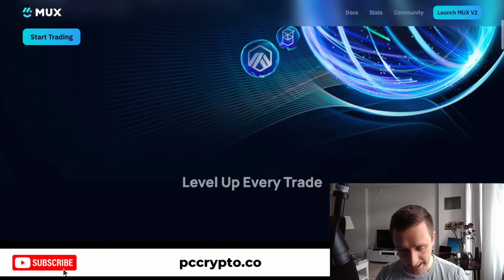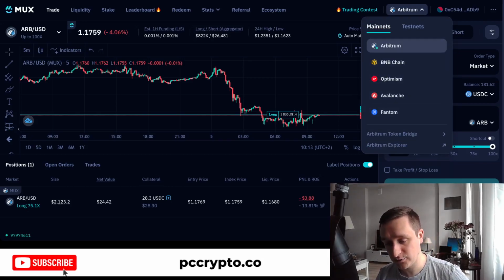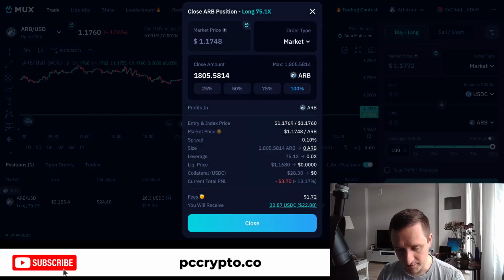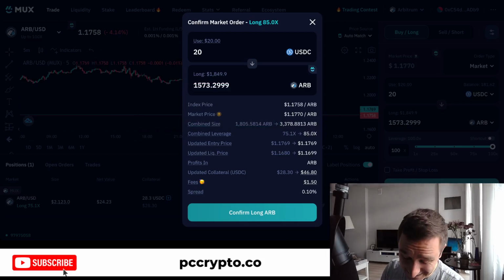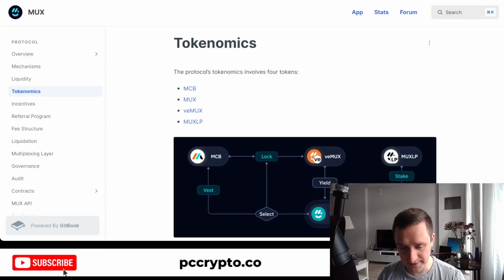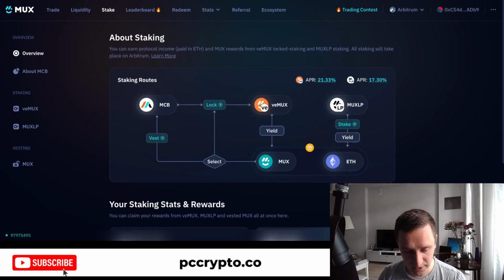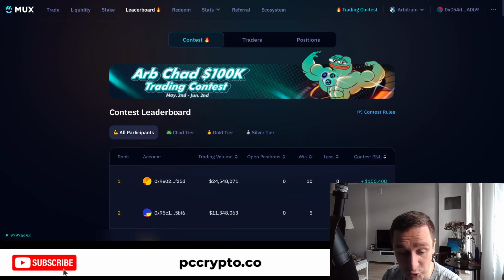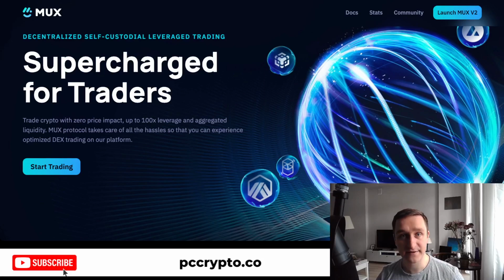MUX Decentralized Crypto Exchange with 100x Leverage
Trade crypto with zero price impact, up to 100x leverage and aggregated liquidity. MUX protocol takes care of all the hassles so that you can experience optimized DEX trading on the platform.